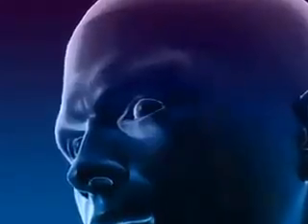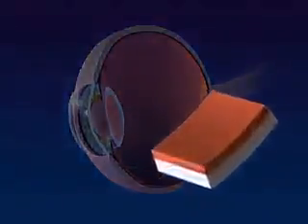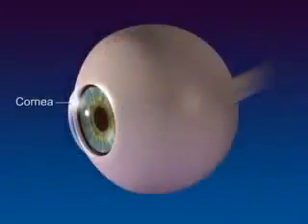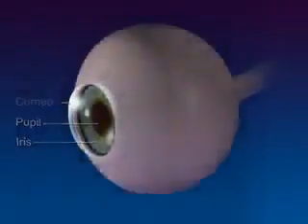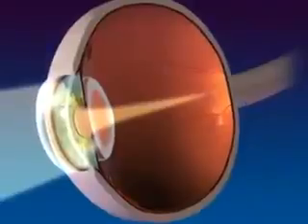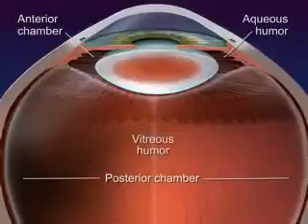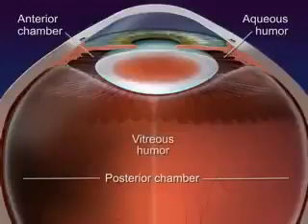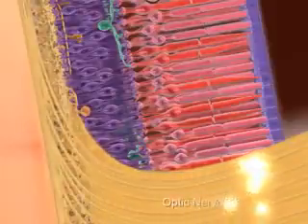Hi all friends deko